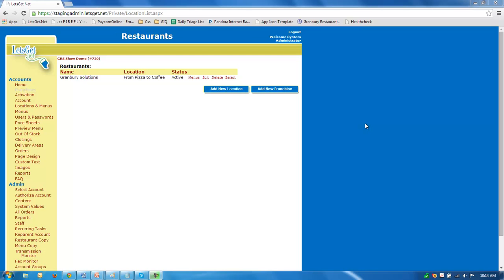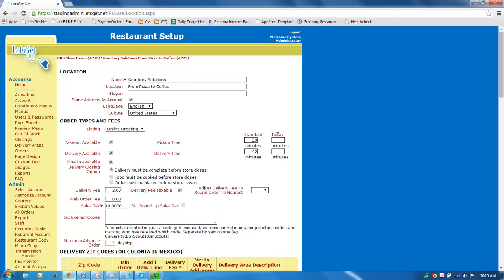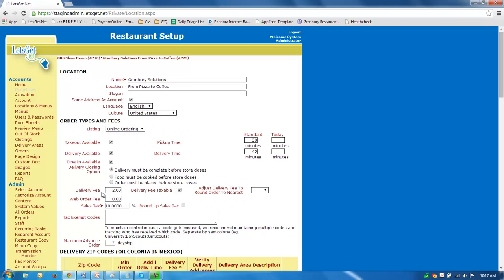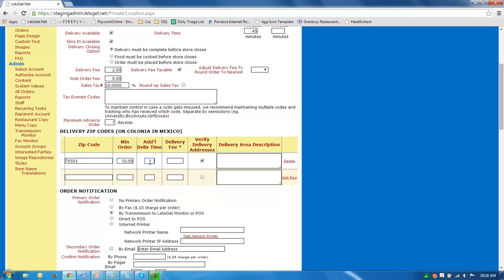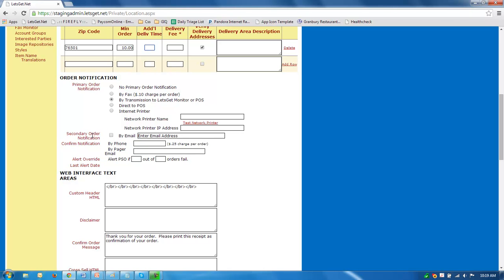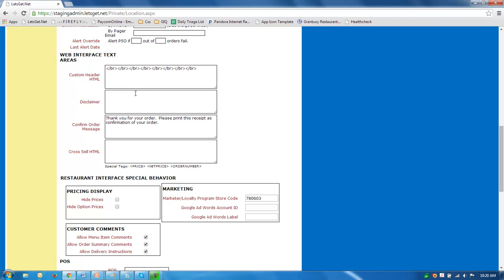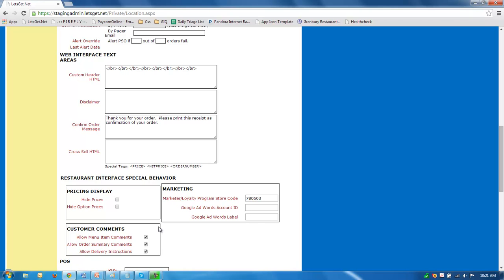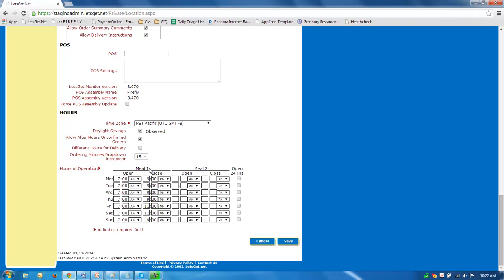Getting Started: 2 - Locations & Menus Page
Setting up online configurations and delivery zip codes.